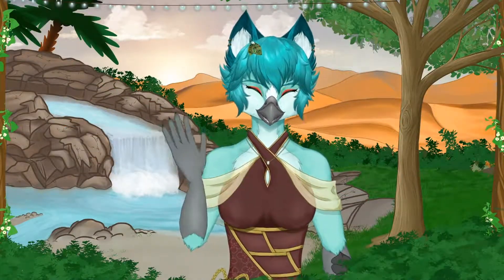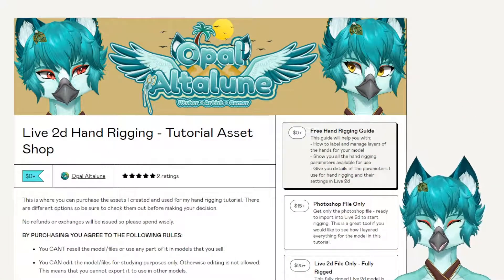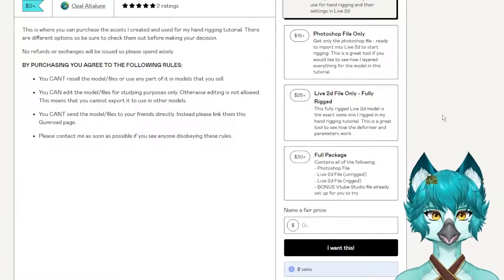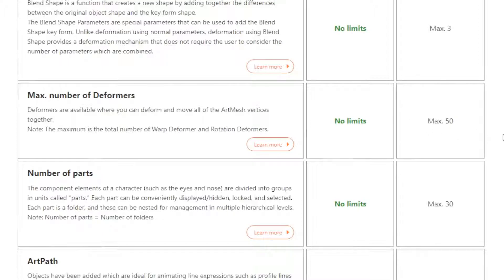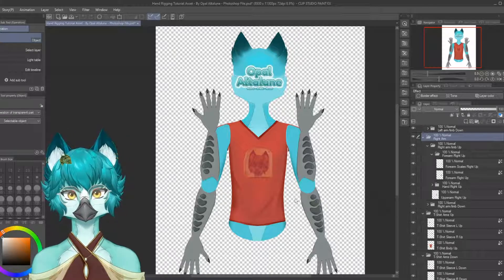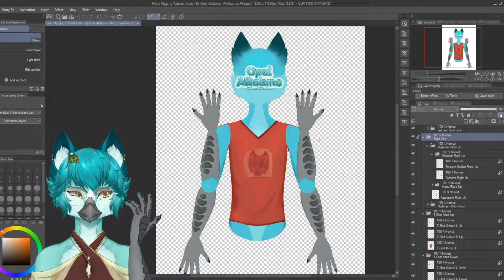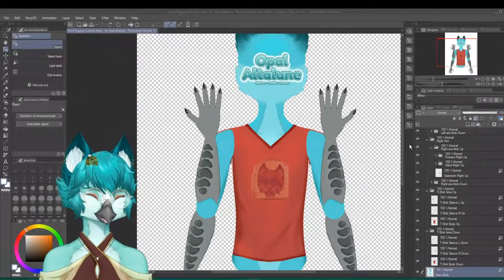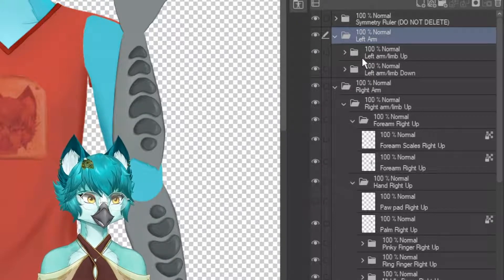Live 2D Hand Rigging Tutorial - Part 1 - Setting Up Asset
This is part 1 of the 6-part video series.

✏️ Chapters:
00:00 - Introduction
01:03 - Tutorial Asset Shop
02:55 - Disclaimers
03:48 - Tutorial Start - Arms Left & Right
06:31 - Setting Up Clothing On Arms
07:27 - Setting Up Hands
08:40 - Hand Layer Hierarchy
10:54 - Notes On Setting Up Fingers
12:49 - Closer Look At Overall Model Hierarchy
16:17 - Final Notes To Artists/Riggers
18:00 - Save File As Photoshop Format For Export

The song used in this video belongs to me and I have exclusive rights to use it. Do not use, replicate, mix or clip this song without my permission.
Special thanks to this artist for making this song for me